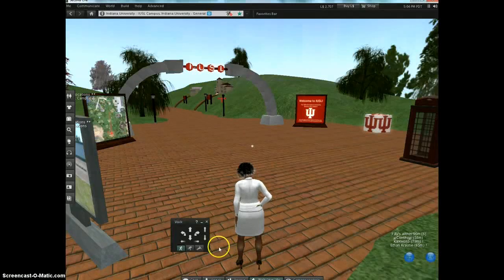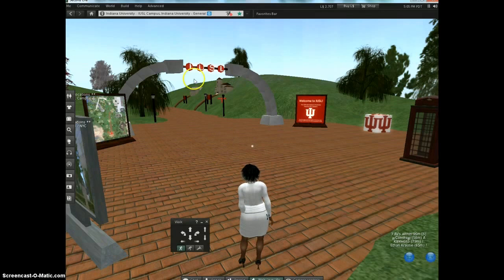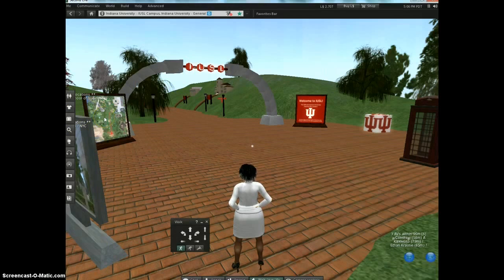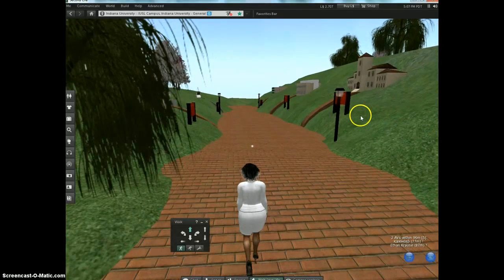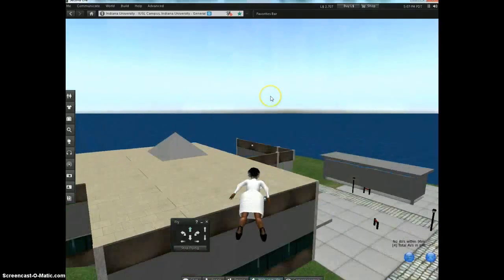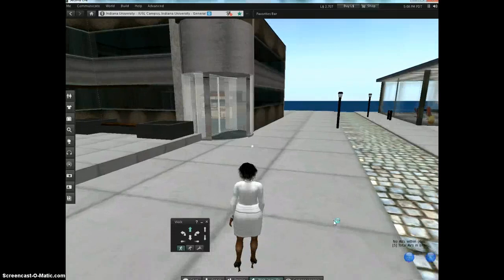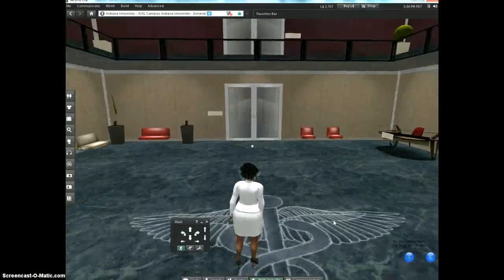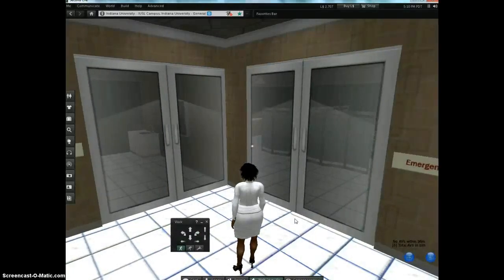Explore IU-SL Island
Shawnta Clarence takes you on tour of IU-SL Island and Hospital